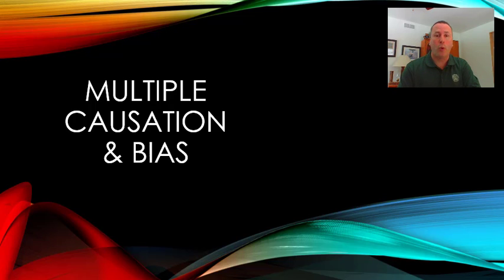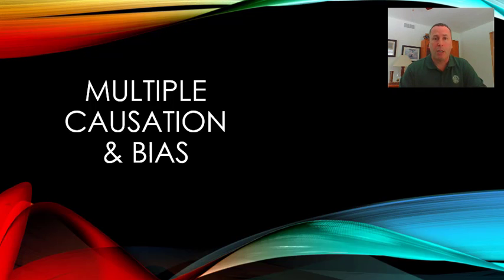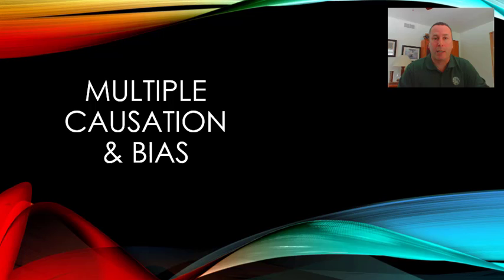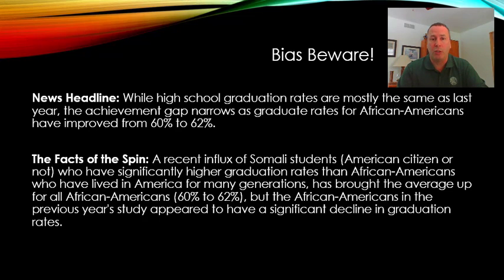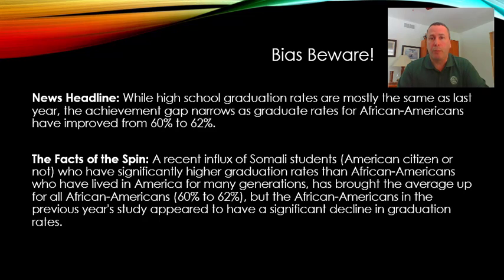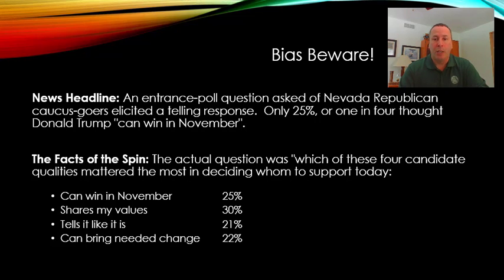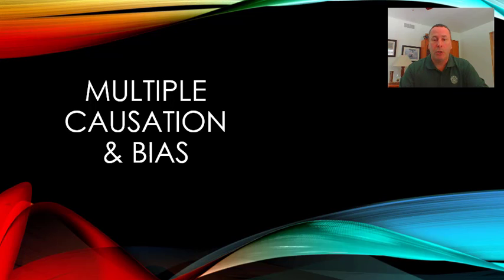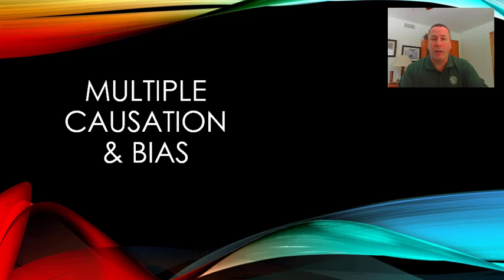Week 6 Multiple Causation and Bias PSY701